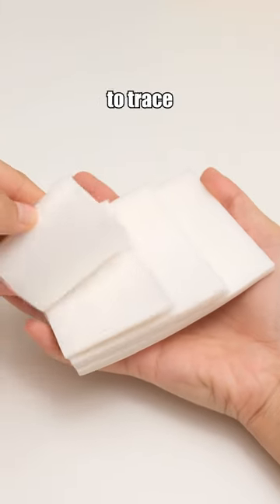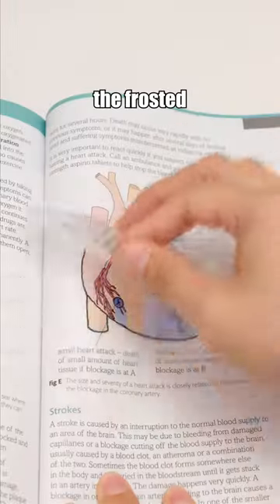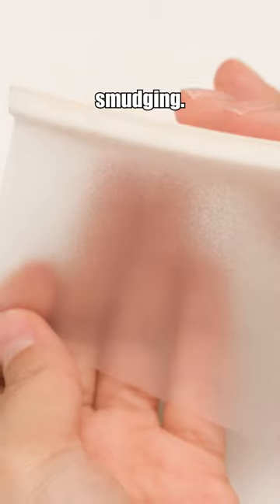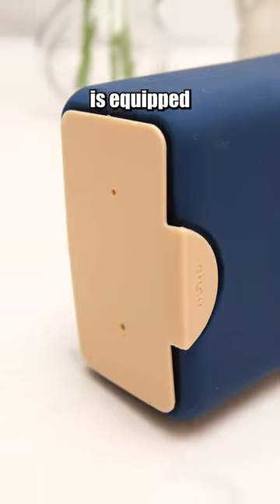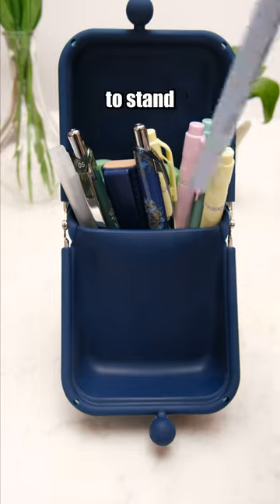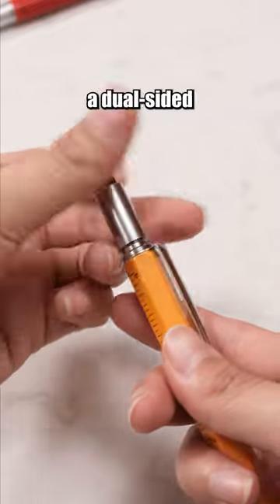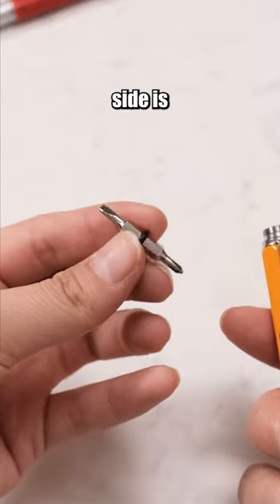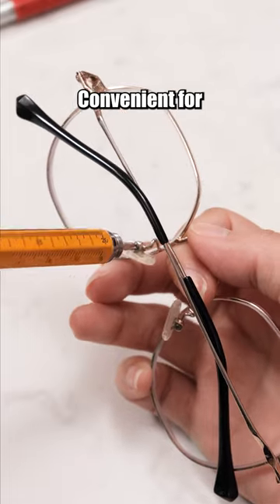Amazing Back-to-School Essentials